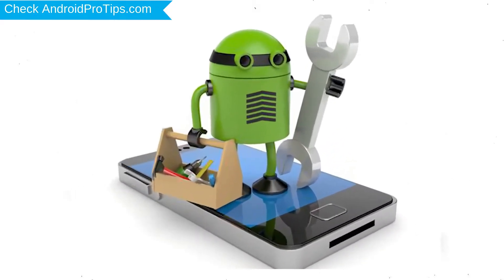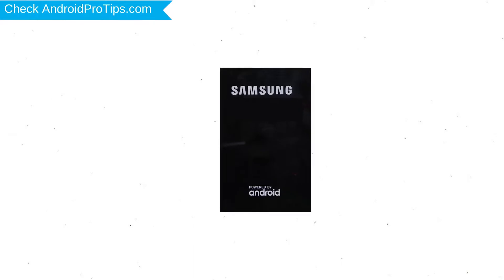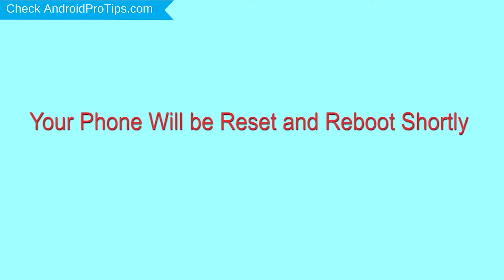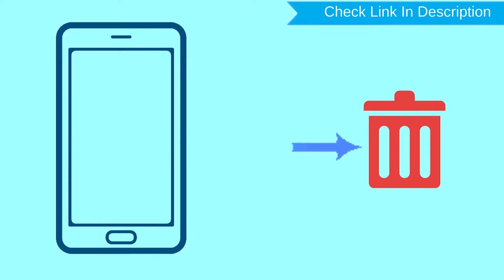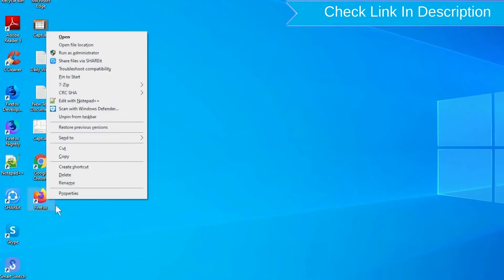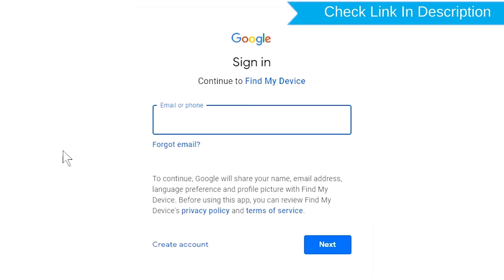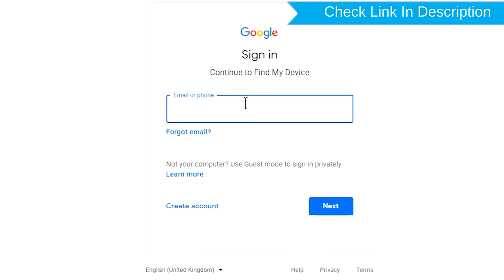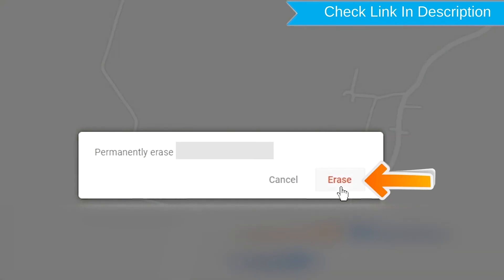How to Reset & Unlock Samsung Galaxy A42 5G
You can easily Hard Reset Samsung android mobile here. You can also unlock the Samsung android phone when you forgot the password.

In this video, you can learn how to reset the Samsung android phone in different ways.

Video Contents
How to Hard Reset Samsung.
Reset Samsung without a password.
Unlock Samsung Android phone.
Reset Samsung with Google Find My Device.
Wipe/delete data on Samsung.
Samsung format when forgot password.
Samsung bypasses google account protection.

1. First, Power Off your Samsung mobile, Holding the power button.
2. Next, Hold down the volume up button + power button.
3.When you see the Android exclamation mark screen, release all the buttons.
4. While holding down the Power button press and release Volume Up Button.
5.Navigate with volume buttons to select the wipe data/factory reset option and press the power button.
6. Next, Use the volume buttons to select the Yes option and press the power button to confirm it.
7. Finally select the reboot system now option.
8. Reset completed on your mobile.

Samsung Unlock with Google Find My Device.

1.Take another phone or PC and open any browser.
2.After that, visit Google Find My Device.
3.Sign in using the Google login credentials which are used on your phone.
4.After login, there will be three different options Play Sound, Secure device, and Erase device.
5.Now Click on the Erase device option.
6.Afterward, you will see the Erase all data menu.
7.Then tap on the Erase option.
8.Well done, You are successfully Reset your Mobile.